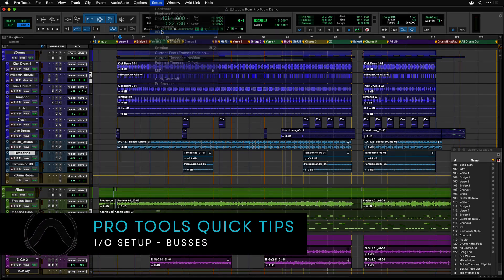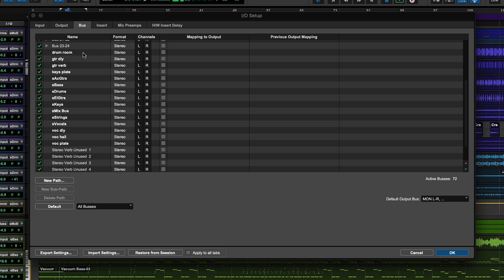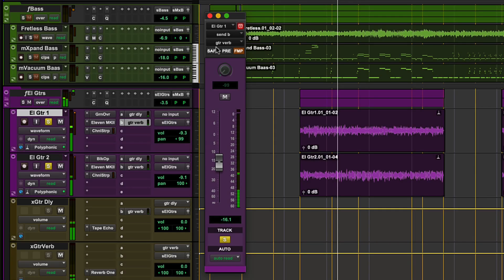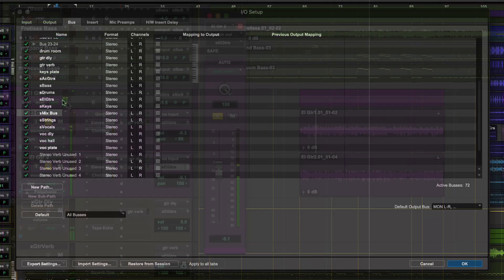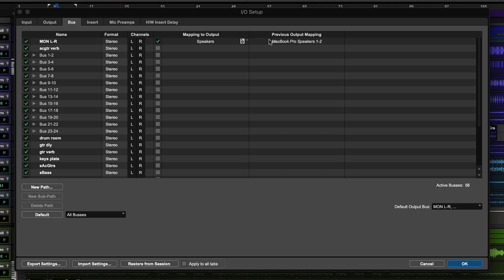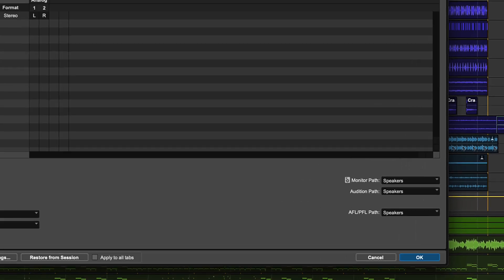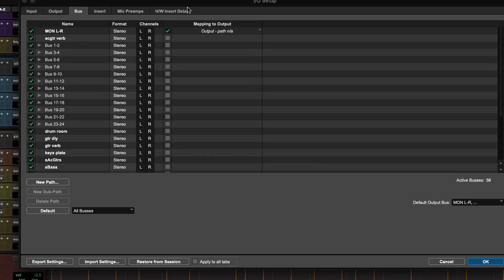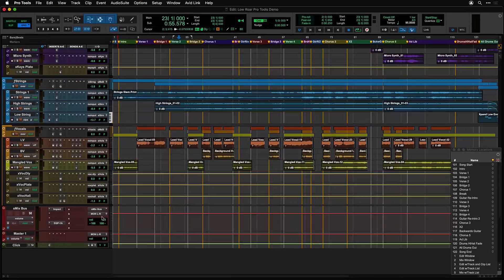Pro Tools Quick Tips: I/O Setup - Busses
Set up your internal bussing in Pro Tools I/O Setup dialog.